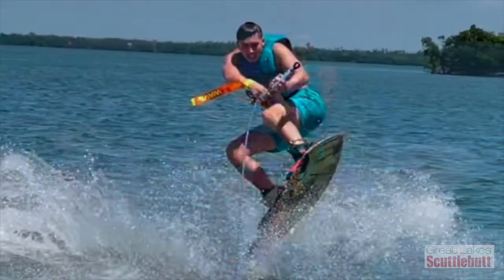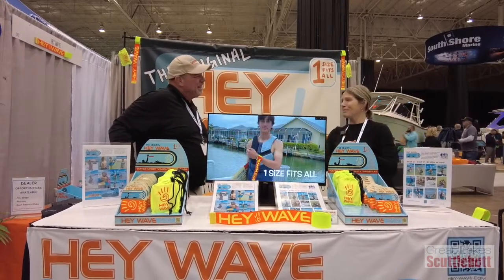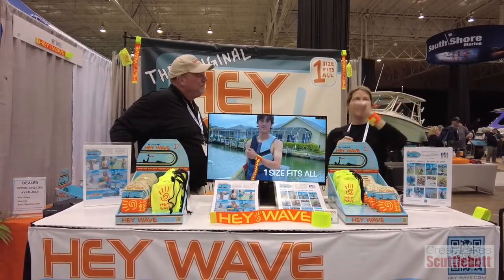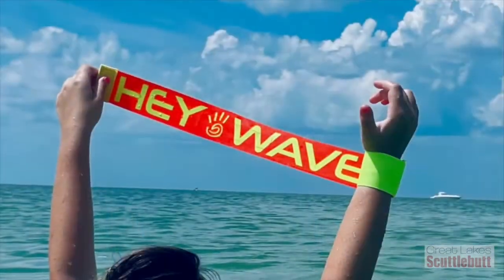Hey Wave—The Wearable Watersports Visibility Flag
Sheila Ringenbach, the inventor of Hey Wave, talks about how it works and why "safety beyond the boat" is important